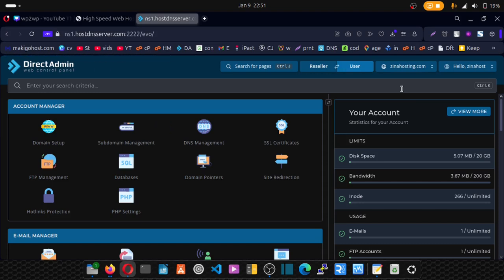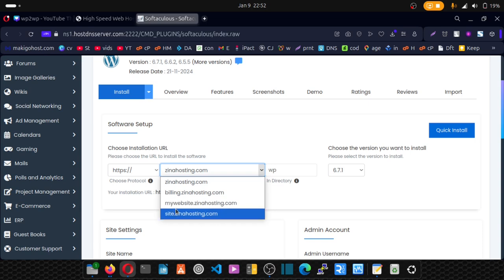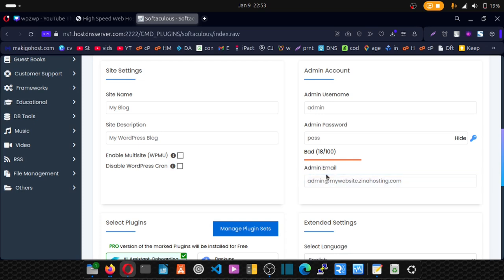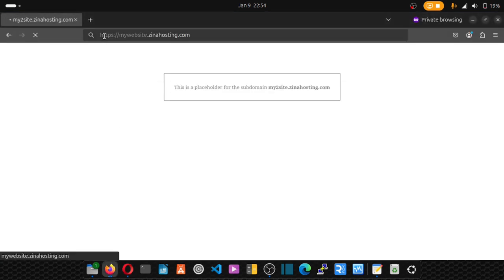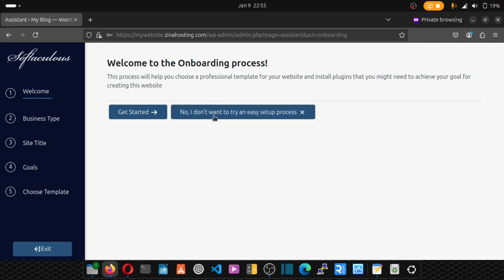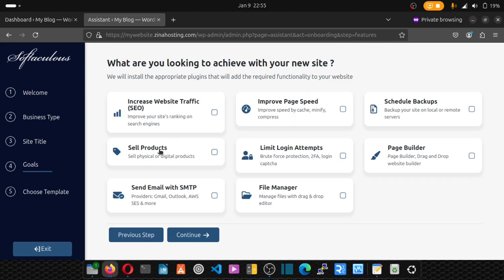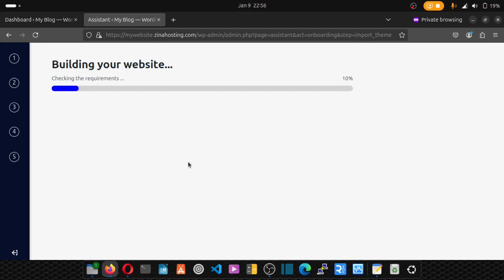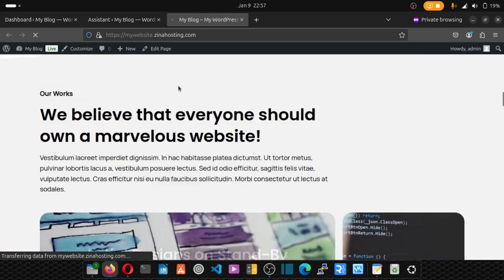How to Install WordPress On DirectAdmin | DirectAdmin Training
Learn how to install WordPress on DirectAdmin Step By Step... Plus Tips
👇== Important Links Below ==👇

💰 Earn Online - By doing one of these;
Starting a business from home is no longer just a dream— it is a modern-day reality.
The internet has opened doors for entrepreneurs everywhere.
Explore the business ideas below to see what’s possible, or discover how to launch your own home-based startup.